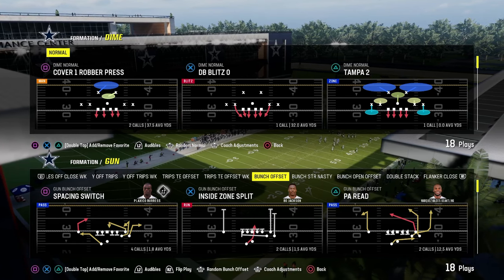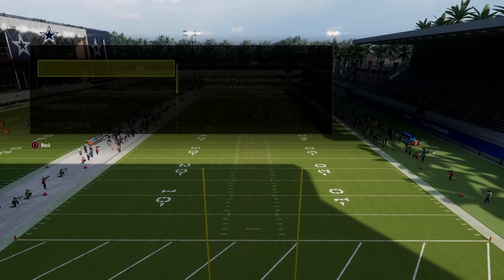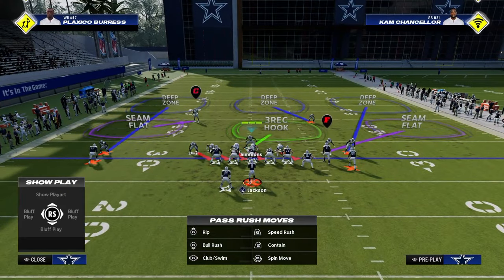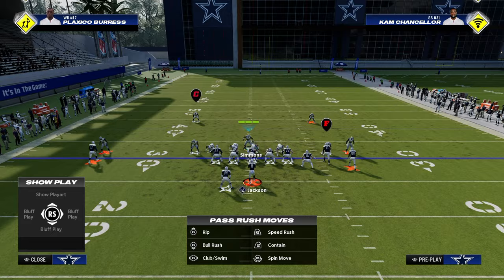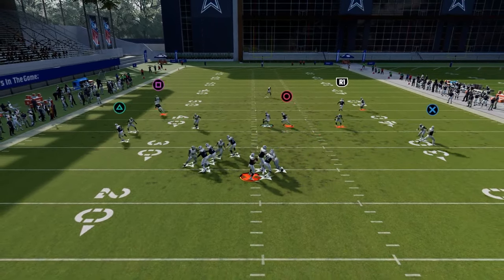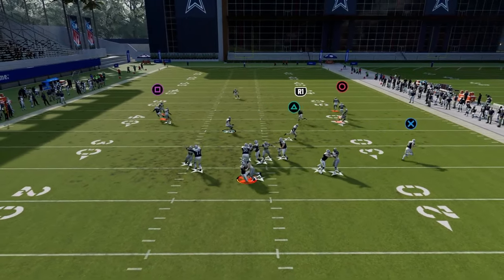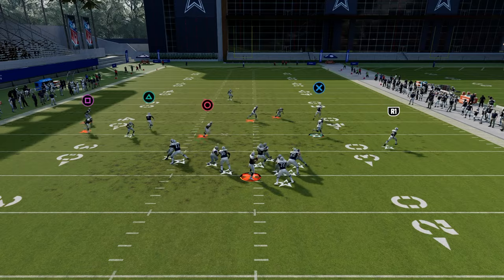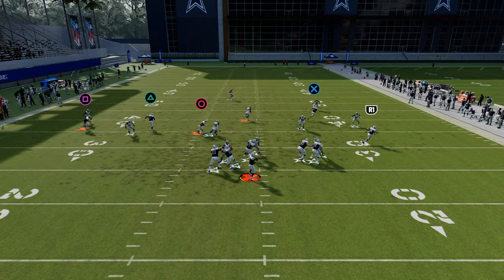Run THIS Blitz GET More SACKS (GLITCH)